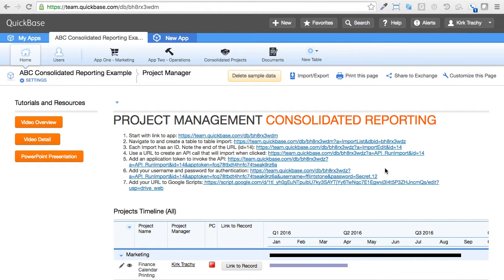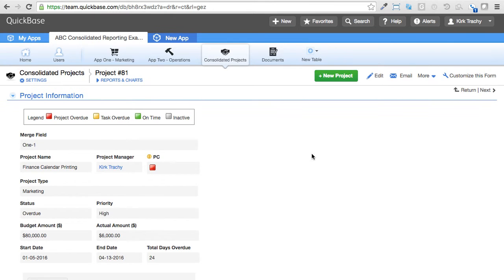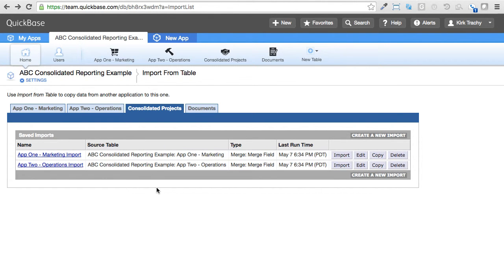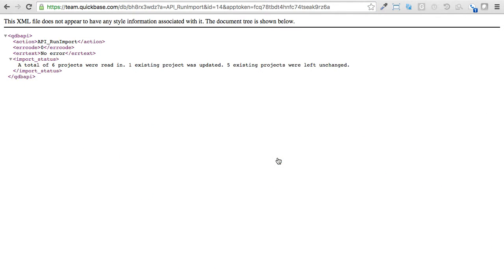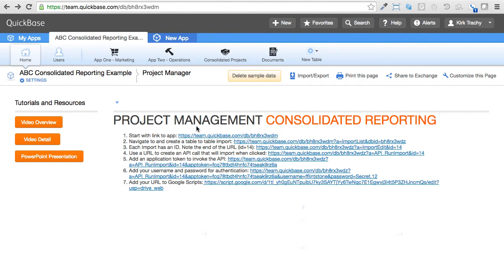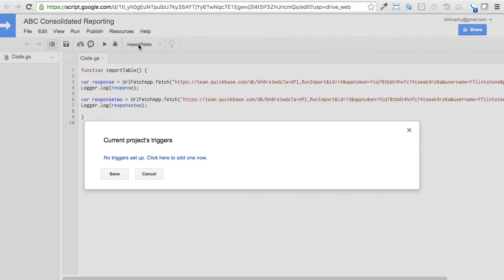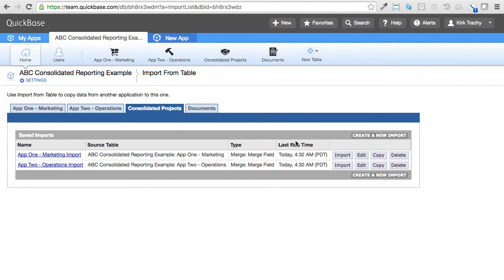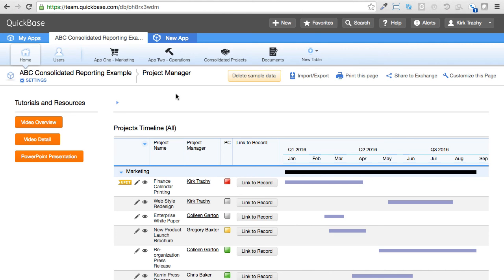Using Google Scripts to automate QuickBase Imports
This is an example of how you can automate QuickBase table imports using Google Scripts.  The result is that you can be collecting information from many applications and you wish to consolidate the data for data modeling, reporting and management dashboards.